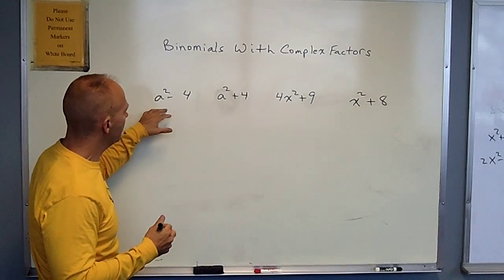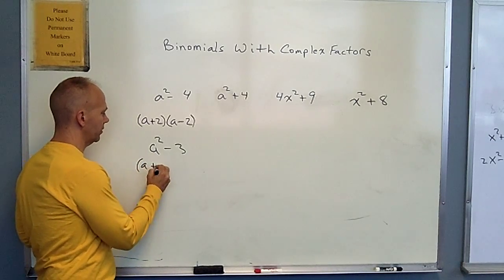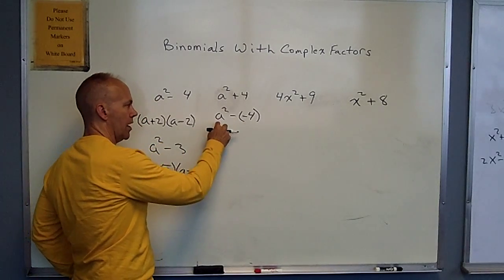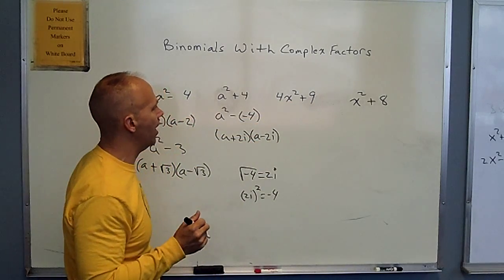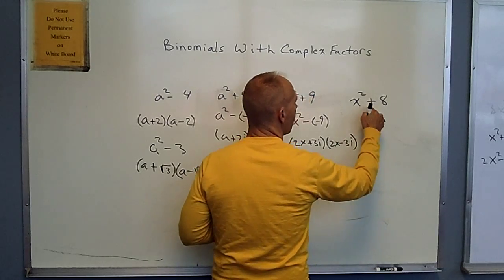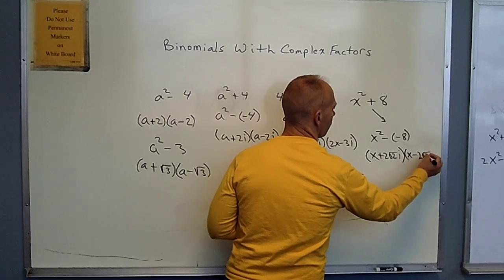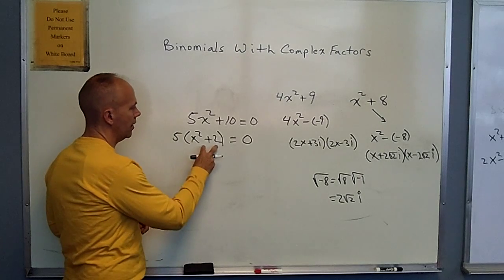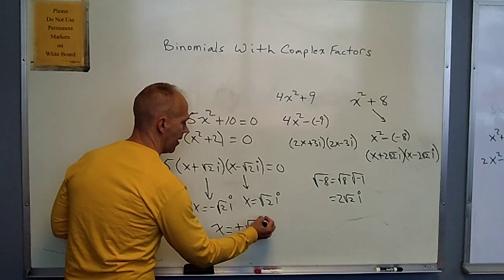Quadratics Lesson: Factoring Complex Binomials